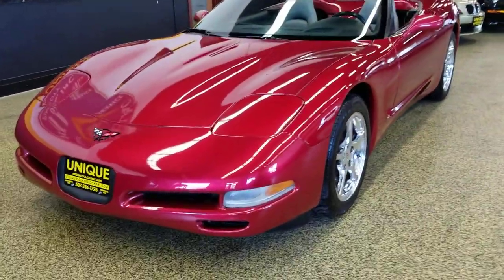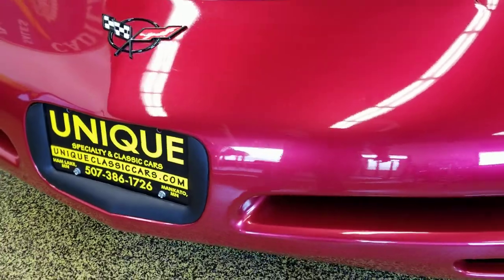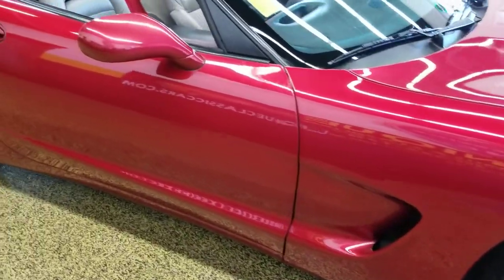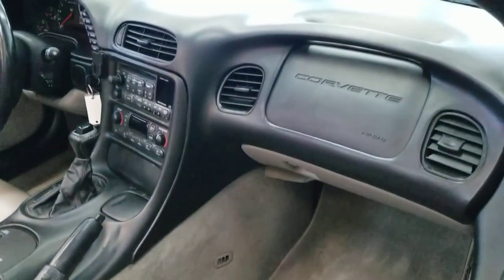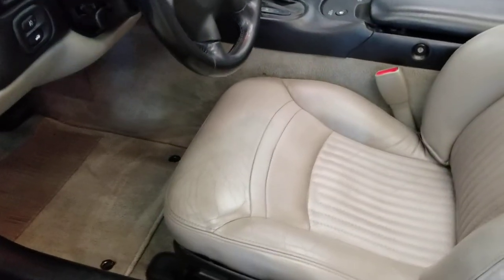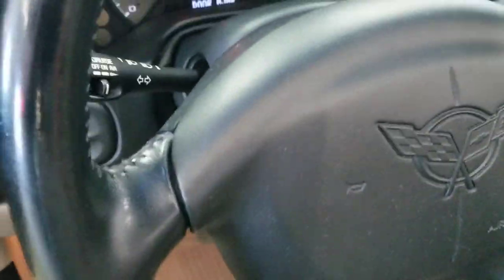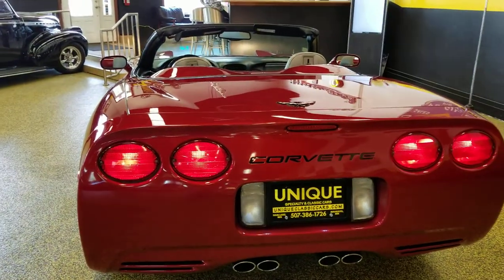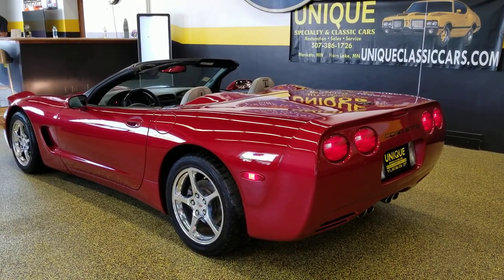2002 Chevrolet Corvette Convertible Magnetic Red Metallic for sale